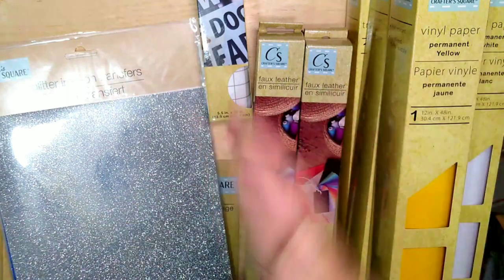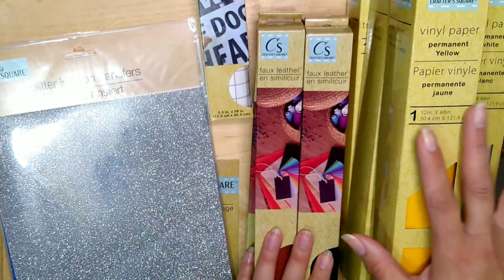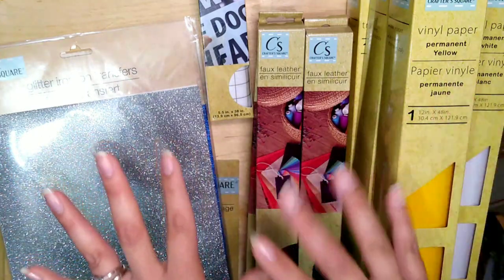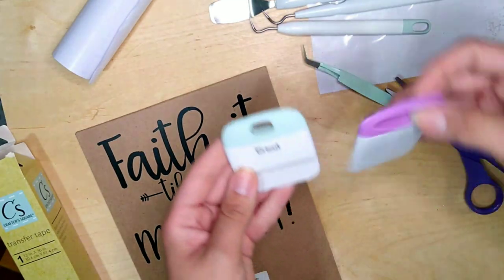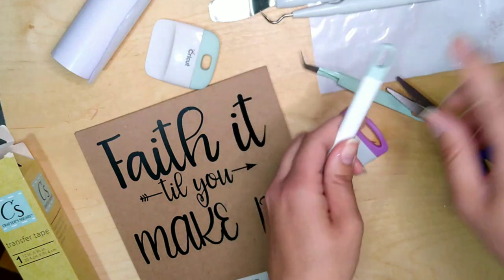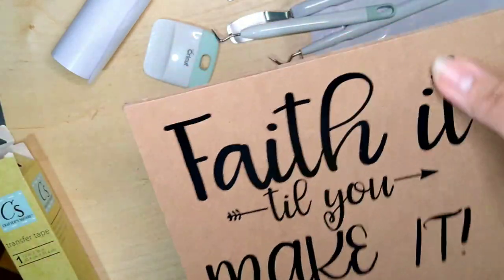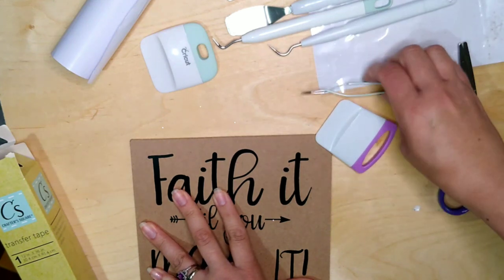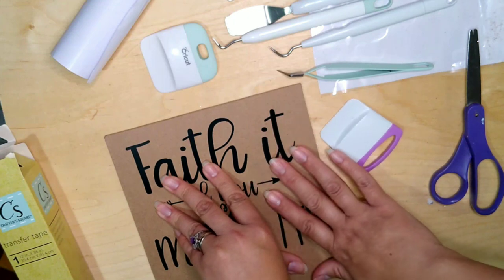😍👀 I can't believe I finally found these at Dollar Tree!!! Cricut Tool Haul-Review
In this video I'm going to show you a quick haul of all of the items I found in my stores today. There's vinyl, transfer tape and tools. I'm also doing a review of the items. Please note, these are personal opinions based off of my previous experience with Cricut or other brands of vinyl.

Hand Sander

Glue Gun

Desktop vacuum

Paint pens